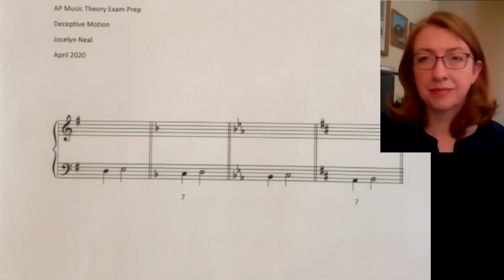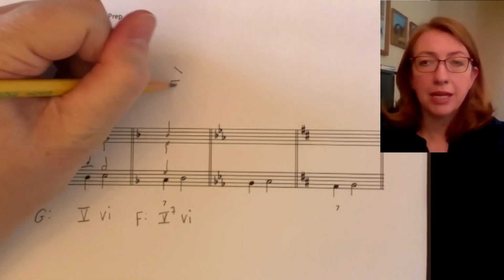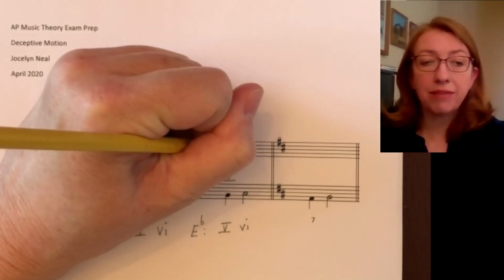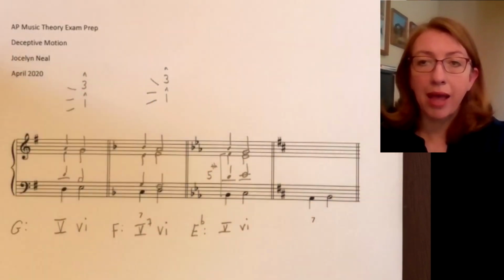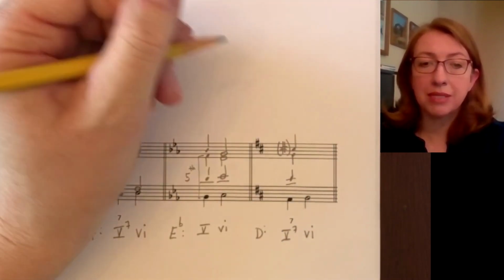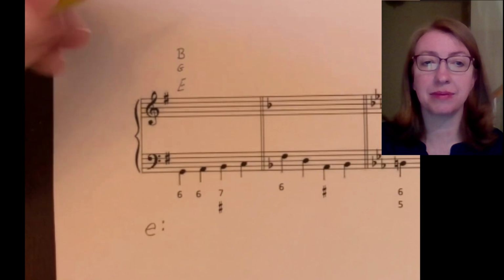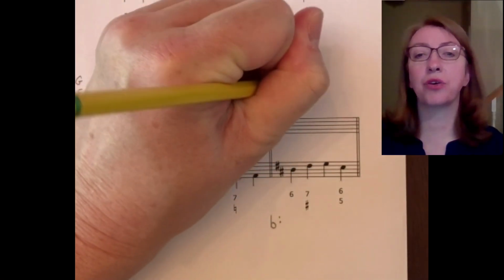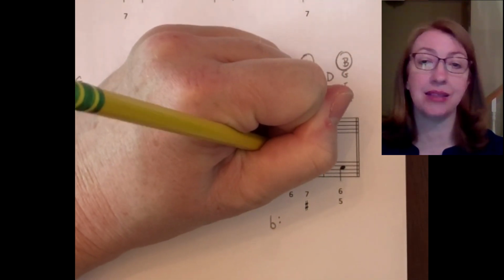Part-Writing: Deceptive Motion and Deceptive Cadences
This video is one in a six-part series that reviews topics for the AP Music Theory exam.
   * Chord Charts
   * Deceptive Motion
   * Tonic Expansions
   * Cadential Six-Four Chords
   * Part-Writing from Figured Bass #1
   * Part-Writing from Figured Bass #2